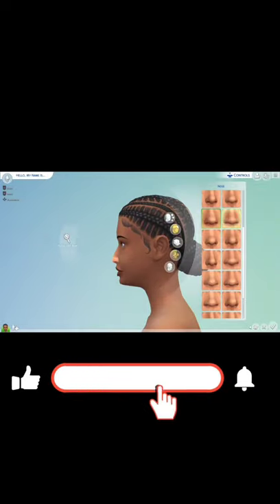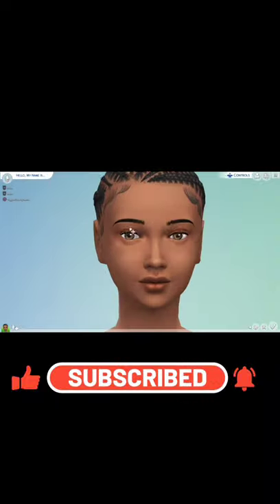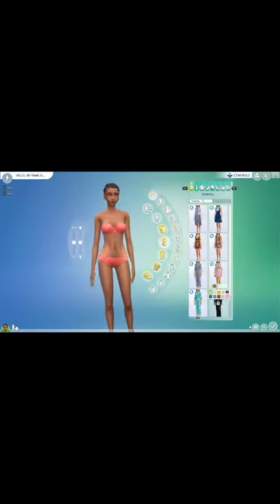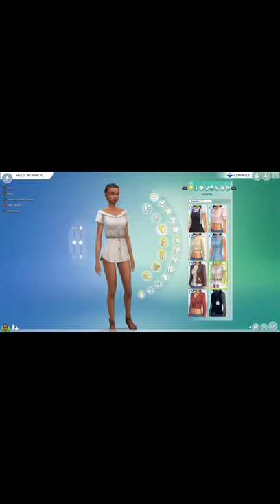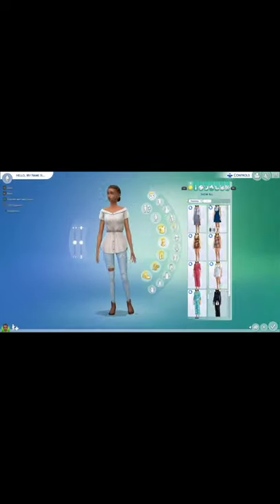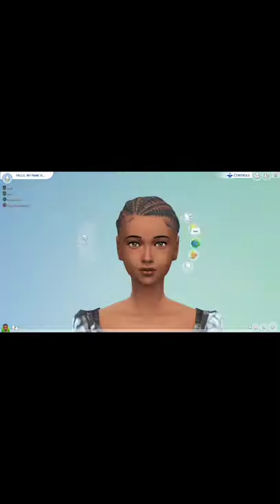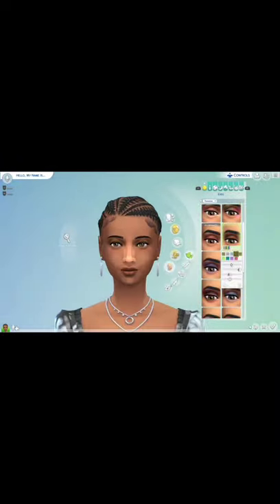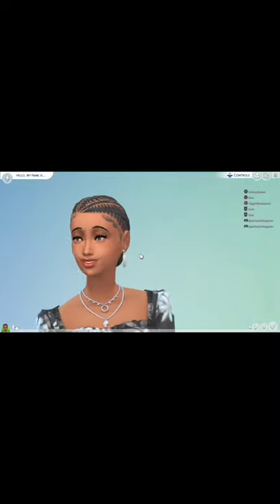Creating a sim for my Dream Home Decorator let's play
Hello everyone!
My Q&A will be my next video!